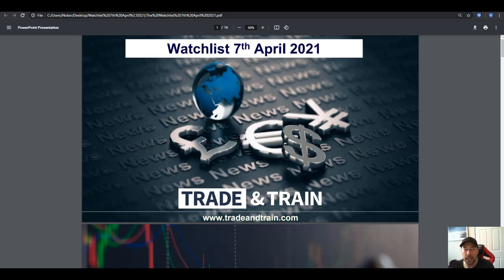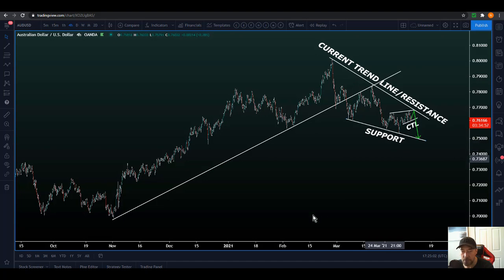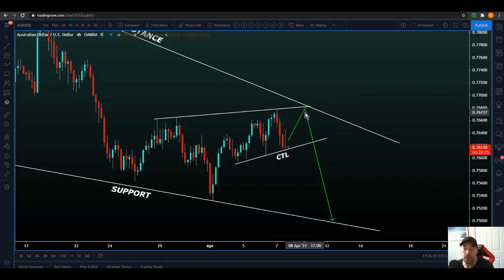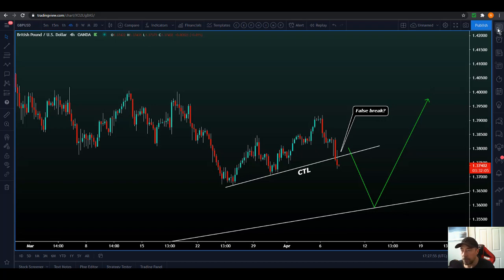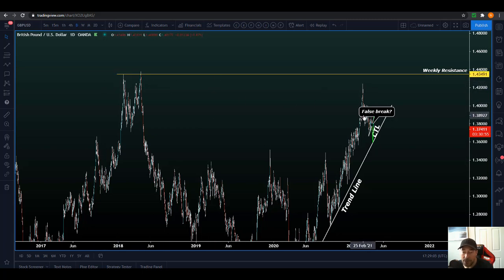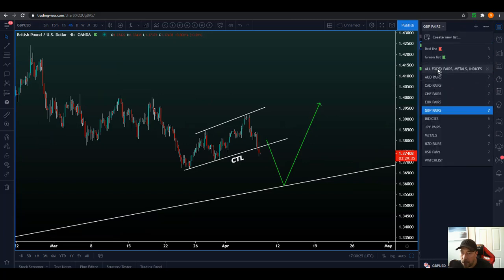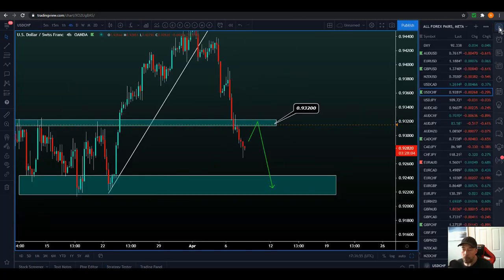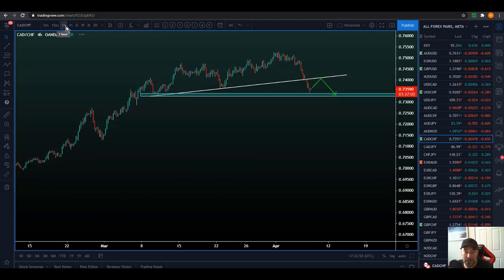What's On Our Watchlist?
Join our free Telegram channel for analysis and links to our free Lifestyle Trader Clinics.

Follow @thelivetradersclub 🔥
Follow @thetraderclub 🔥

1. FREE ANALYSIS GROUP
2. NEXT AVAILABLE LIVE COURSE
3. 1-2-1 COACHING
4. MASTERMIND GROUPS
5. LIVE DAILY TRADING ROOMS
6. TRADE SETUP GROUP
7. FUNDED ACCOUNTS STARTING AT FROM £10,000 - £100,000

To find out more information about any of the above or join our growing trading community DM @thelivetradersclub or alternatively email ⬇️⬇️